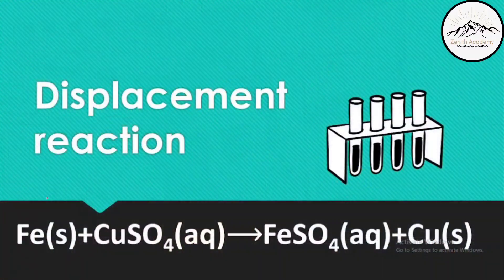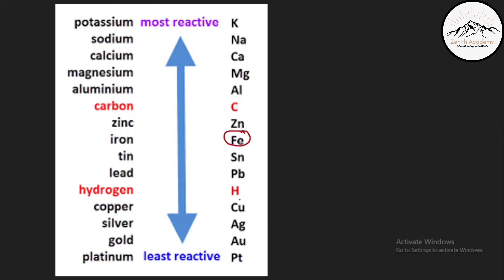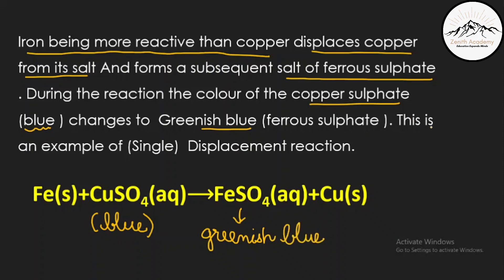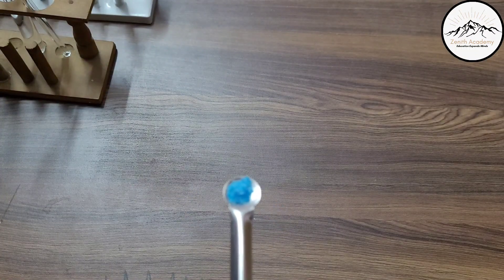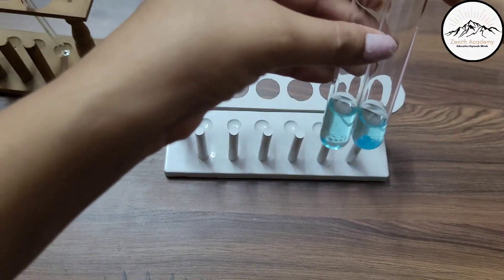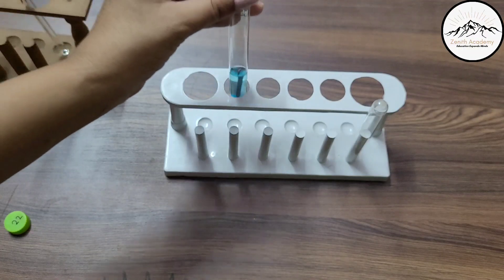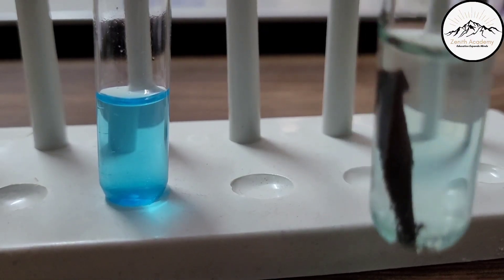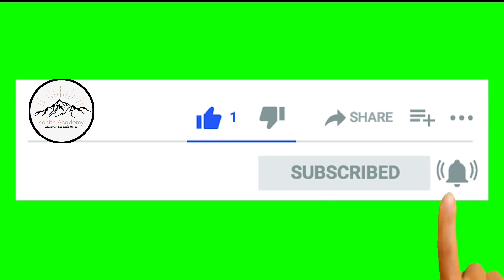Experiment Displacement reaction. Fe(s)+CuSO4​(aq)⟶FeSO4​(aq)+Cu(s)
Director-Zenith Academy Online, Author, Educator, Coach. +13 years teaching experience. MSc, BEd Best Educator award -2019 Best “31 Woman Achiever's award 2017. Have corrected board papers. Taught in some of the best schools and institutes of India